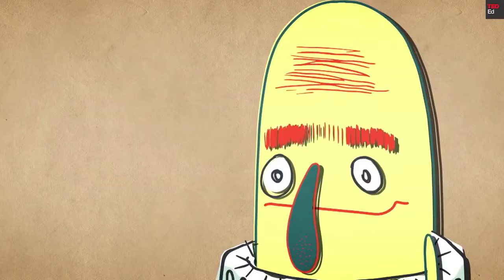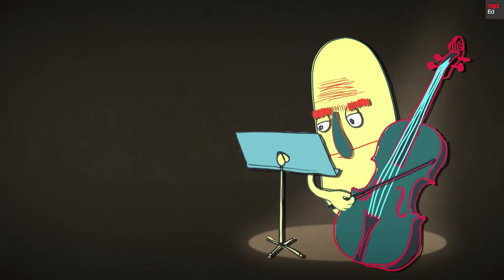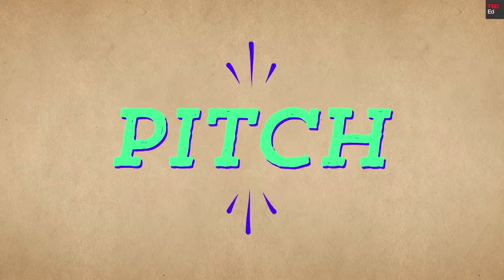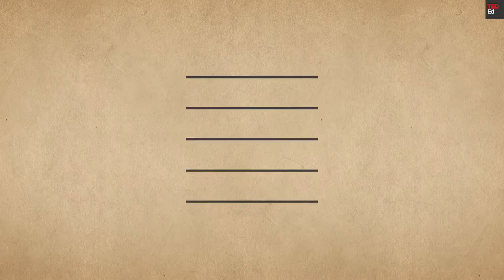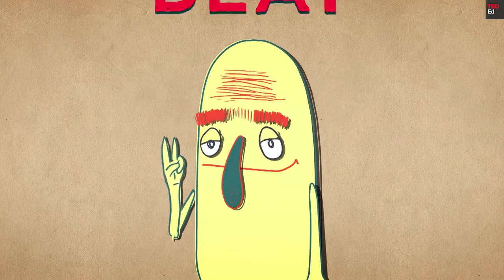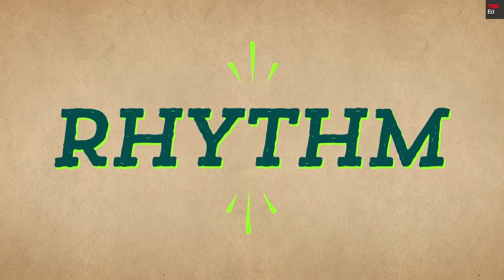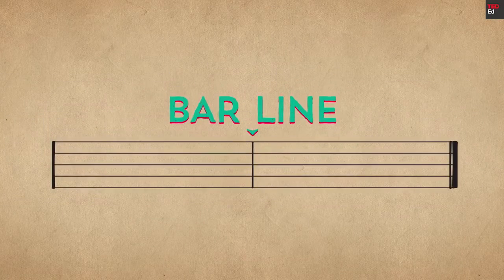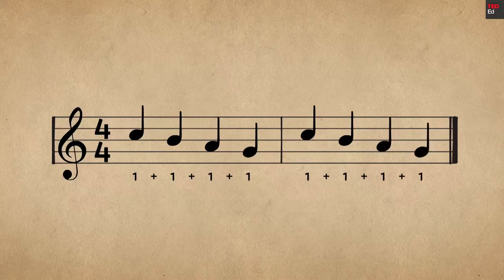How To Read Music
TedEd